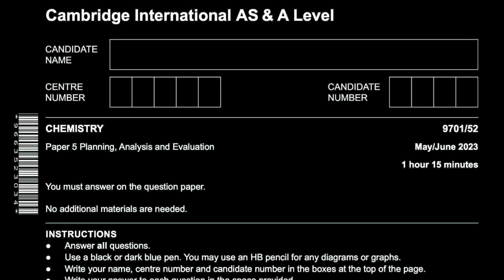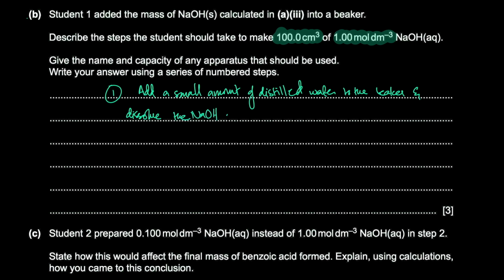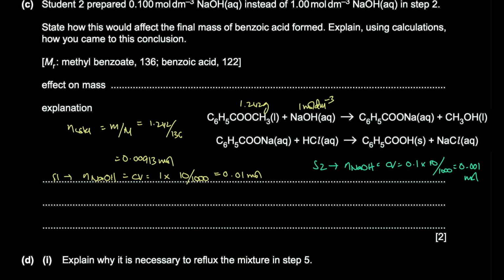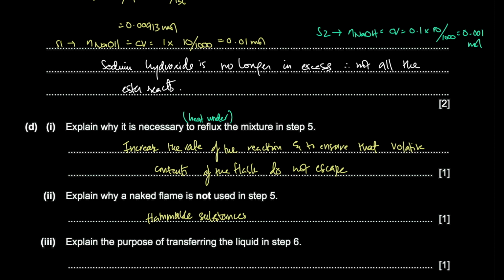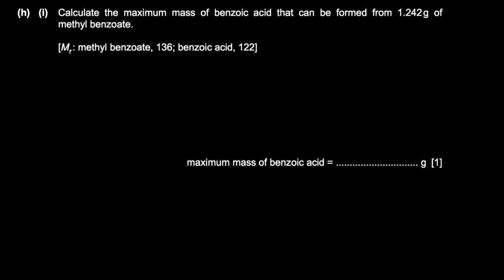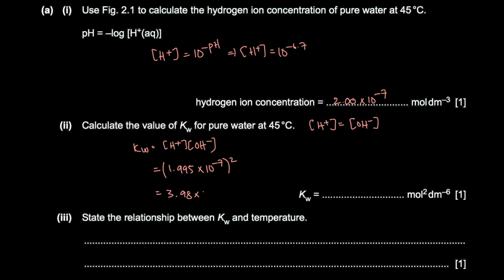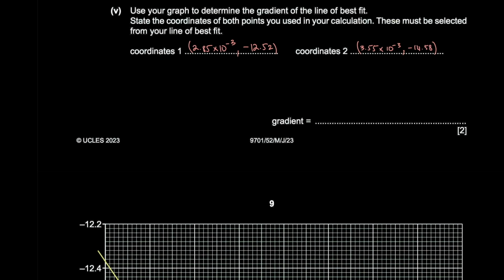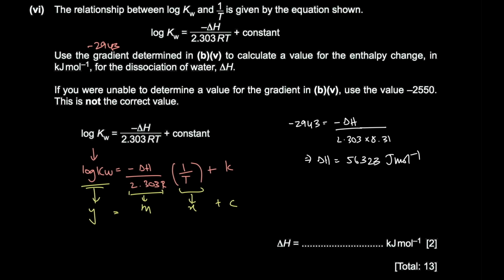2023 JUN P52 | Paper 5 | CAIE A Level Chemistry (9701)